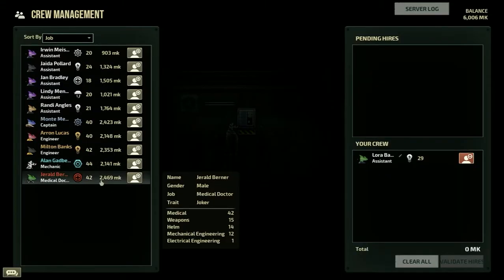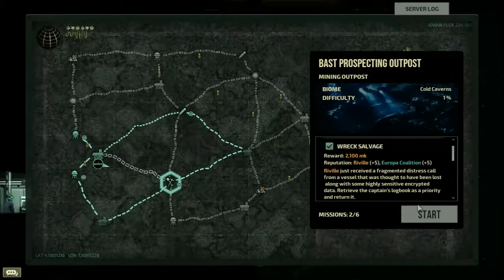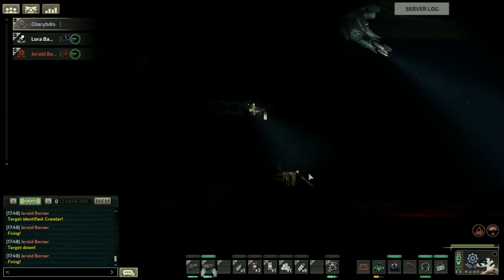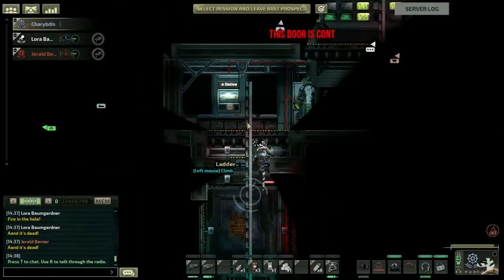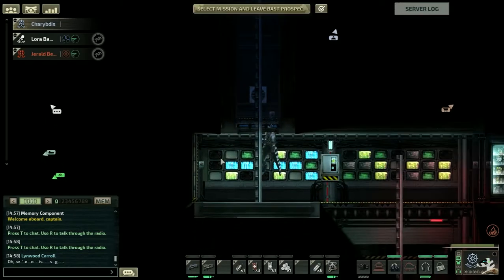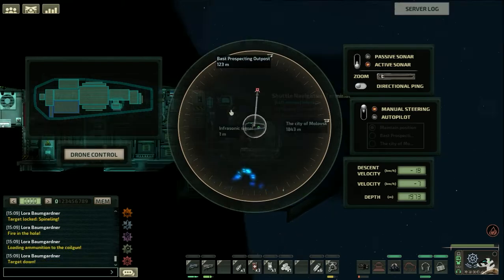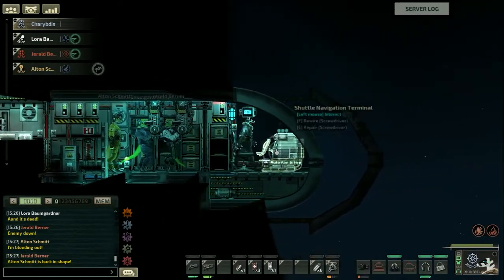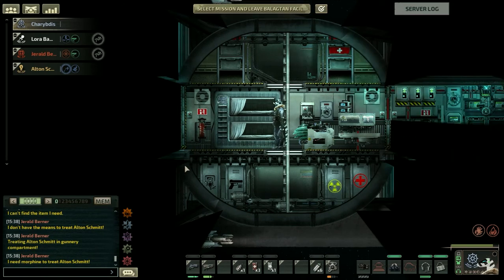Husk Infested Wreck | Barotrauma: Modded Abyss #3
They could have called a husk parasite extermination team but they decided to accept me instead. I guess that is what they get.

In this a modded Barotrauma experience we survive deadly monsters inside a submarine in order to reveal all the secrets that hide beneath the waters of the Europa moon. We are also a Synth captain in a society of... Lizards, sheeps, protogens and clowns? Now that is a crazy story.

=== Barotrauma Mods ===

Into The Abyss
EK Utilites
EK Dockyard
EK Armory
Better dive suits
Soviet Pack
Artifacts extended
Underwater Sledge
Extra Clothes
Extended Monsters
Human Replacement
Kipton Mining Colony
Meaningful Upgrades